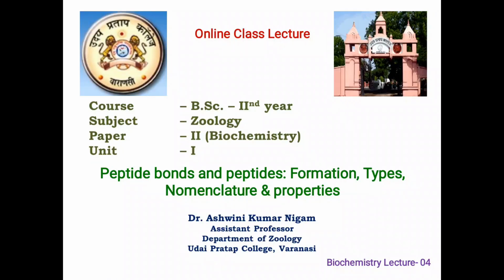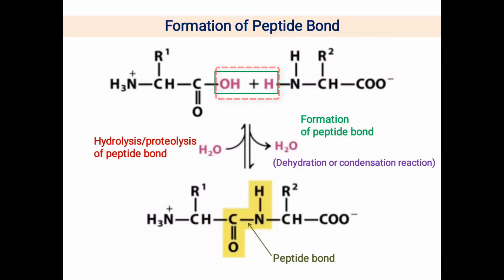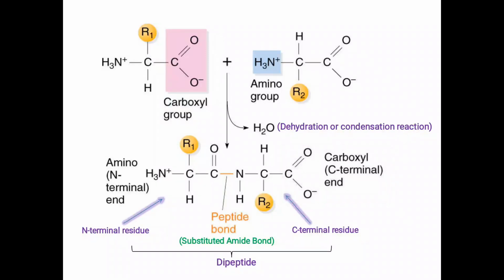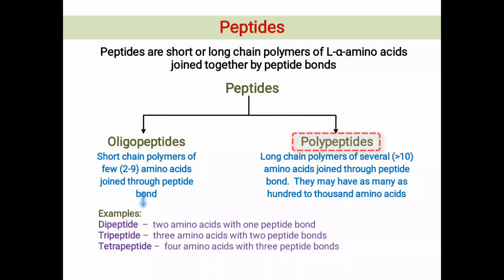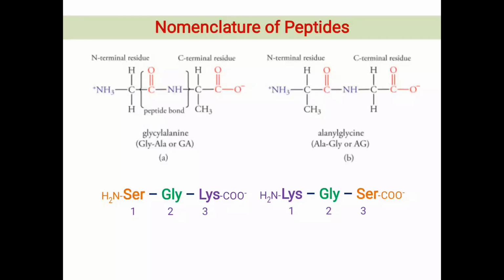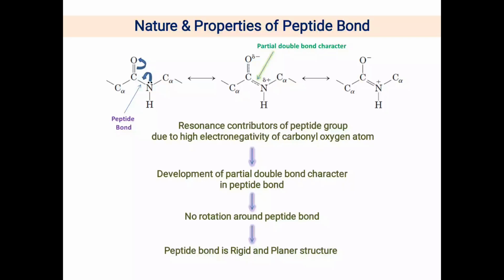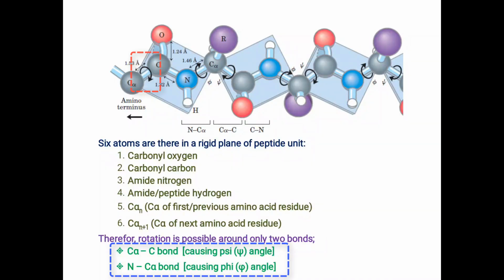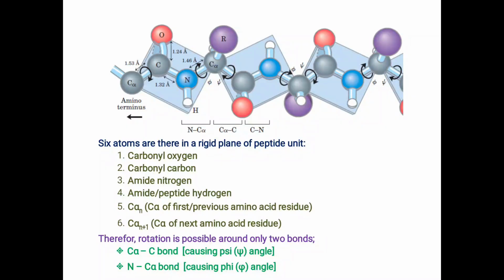Peptide Bond: Formation and Properties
Lecture video for UG and PG Aspirants of Life Sciences.